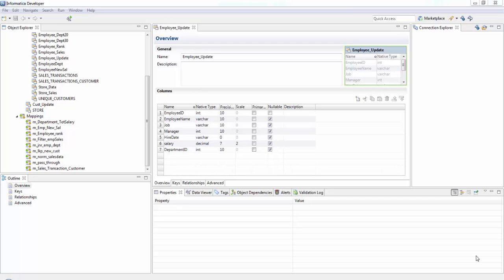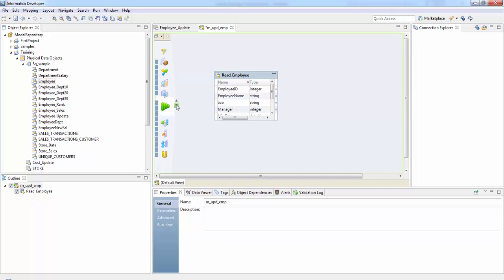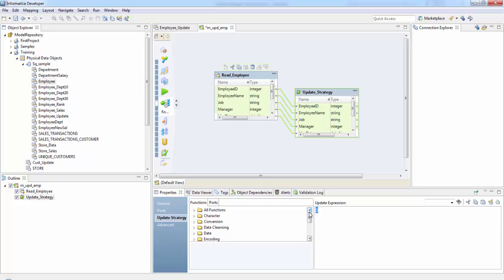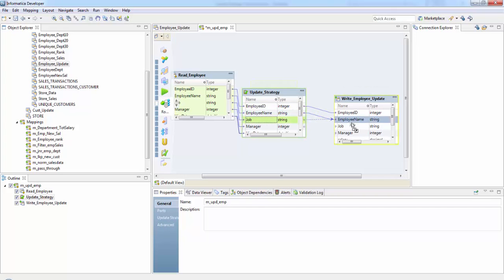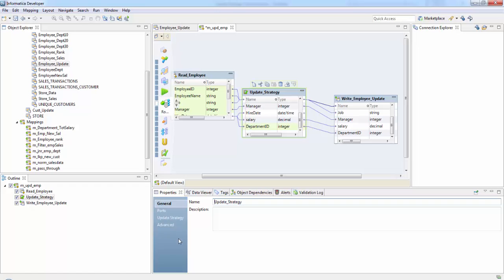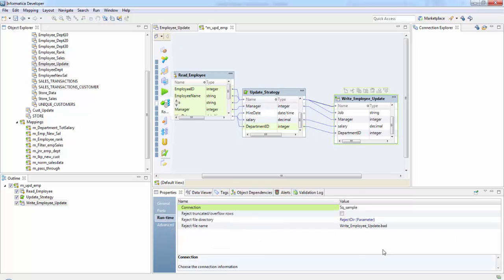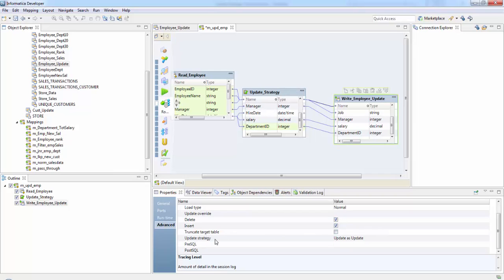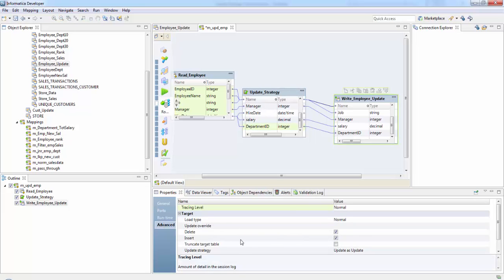Update strategy Transformation in Informatica Powercenter Express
This tutorial explains how to use a update strategy transformation and how to override it using target properties. For more tutorials on Informatica Powercenter Express go